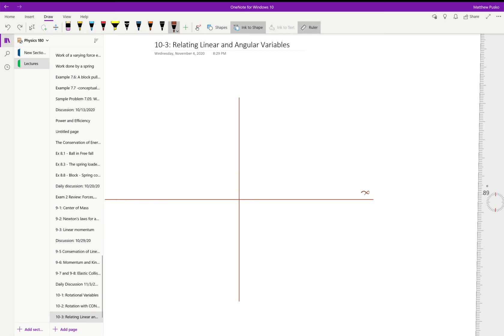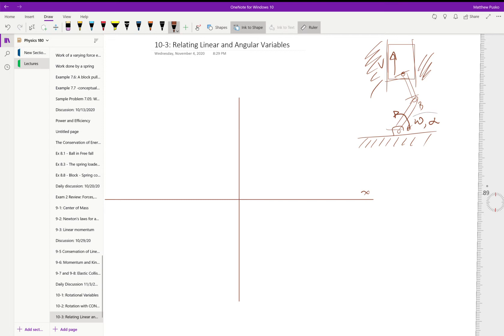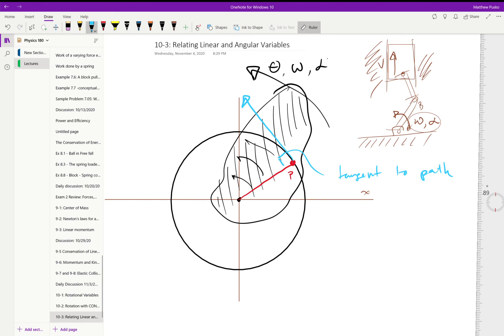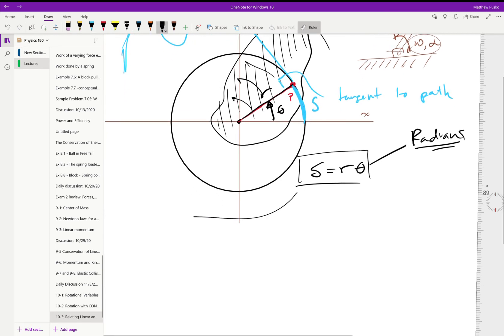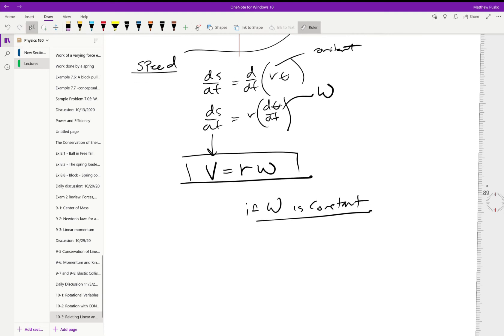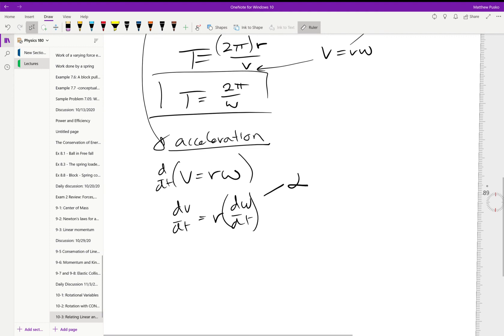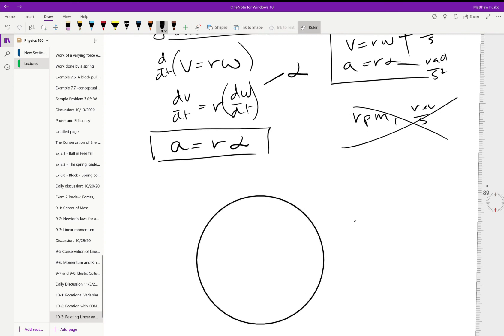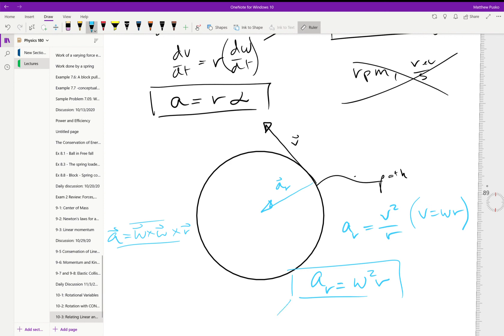10-3: Relating Linear and Angular Variables - Pusko's PHY180 at UNLV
How to relate the angular motion of a point on a body to linear motion.